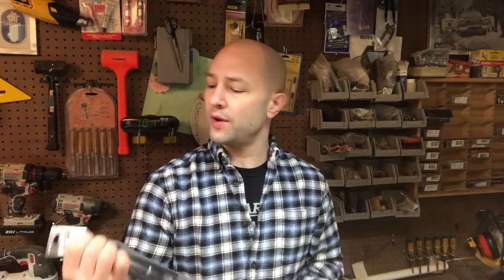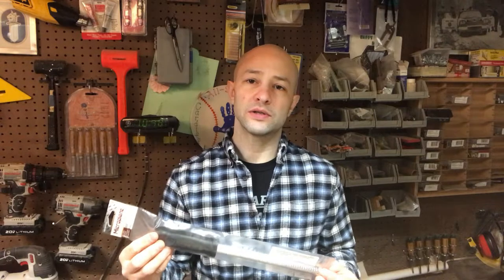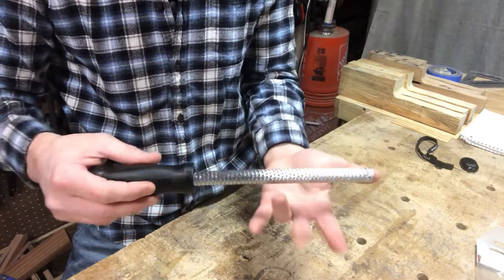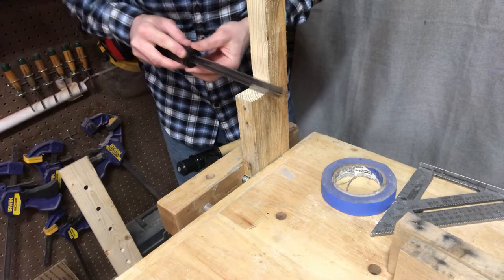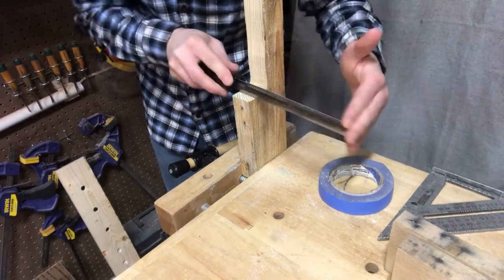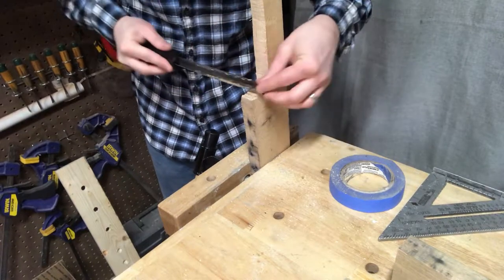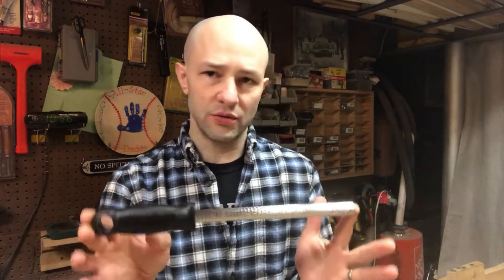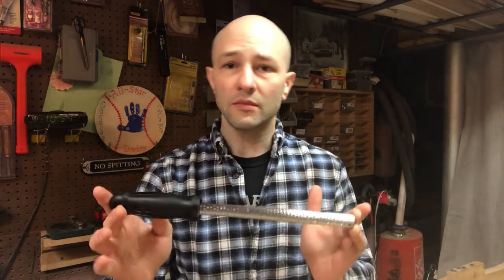Microplane Rasp Review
Review of Microplane woodworking rasp.
Will this thin metal wood rasp hold up against standard metal rasps?
Is a rasp more efficient than sanding?
Tool review by Fort Orange Woodworking, located in Upstate, NY, specializing in rustic, hand-crafted wood projects.  One man "DIY" woodworking operation.

d-largerasp-with-handle